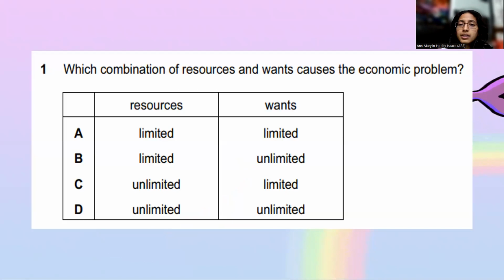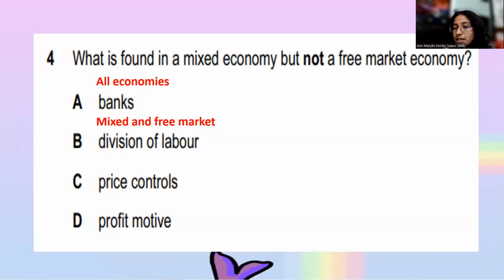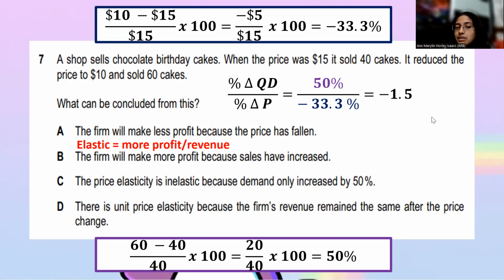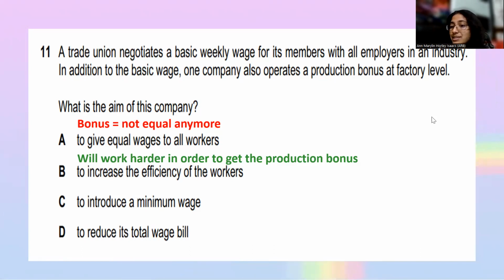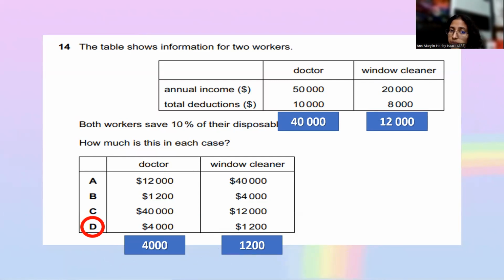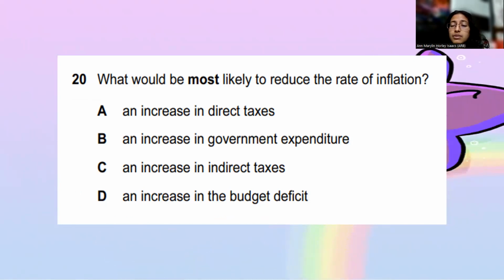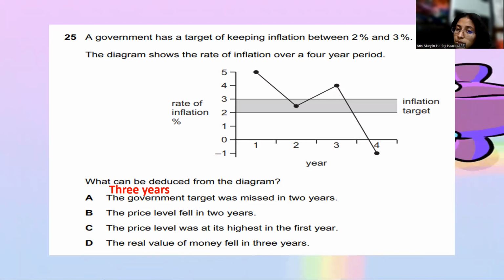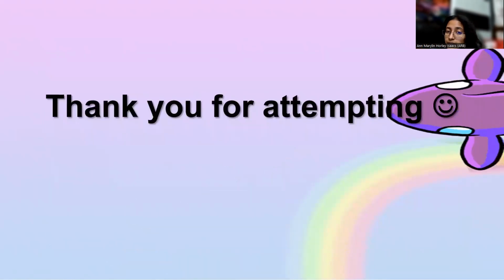Cambridge Economics IGCSE May June 2012 Variant 1 MCQ Paper 1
multiple choice question and answer discussion (Economics IGCSE)

This is a discussion on the Economics Paper which is released by Cambridge IGCSE Examinations Board.